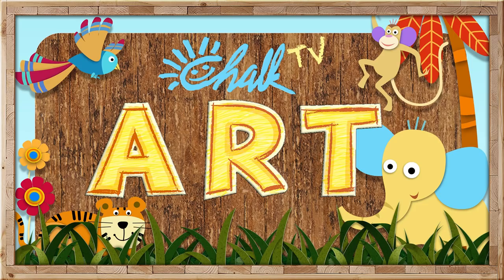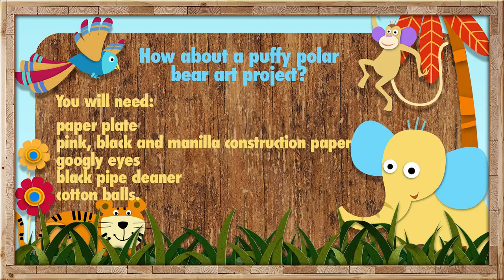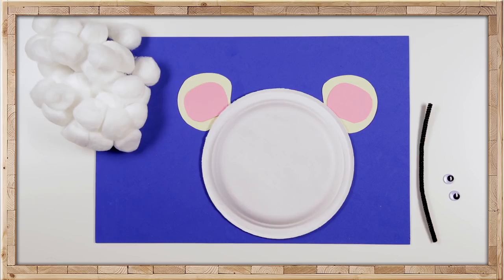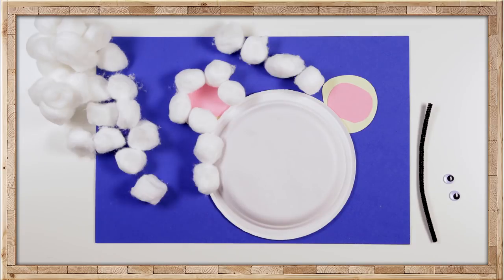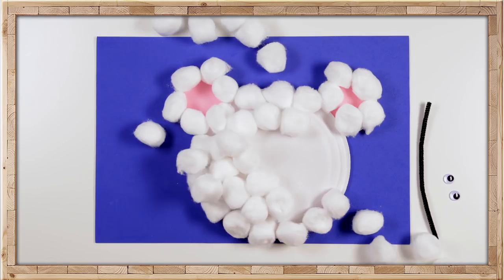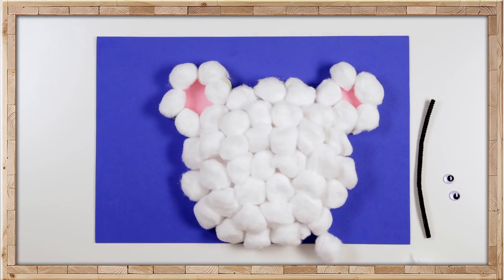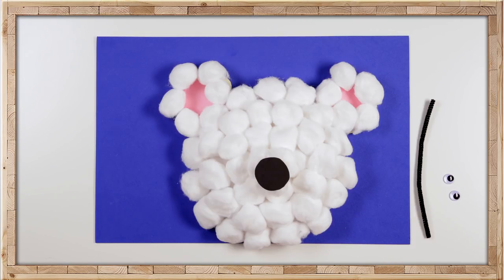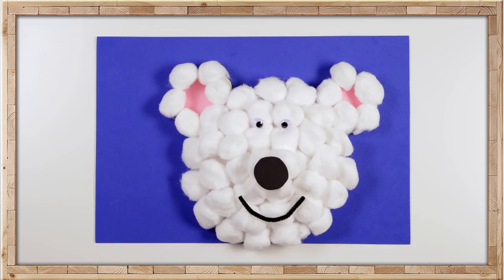COTTON BALL POLAR BEAR | Easy Paper Crafts for Kids (by Chalk TV)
This puffy polar bear is so cute and such fun to make! Join Eric (DIY Dad) to bring this polar bear to life. WATCH.

All music is property of Chalk TV and used with permission.